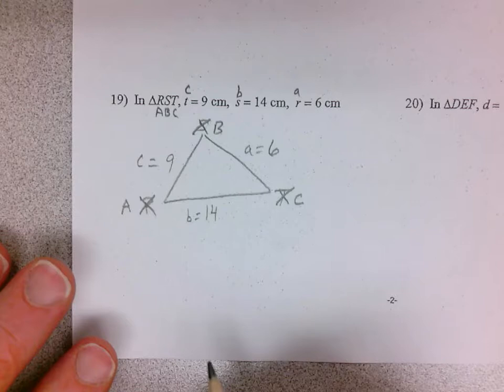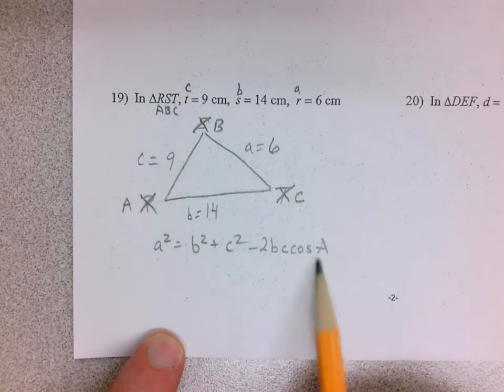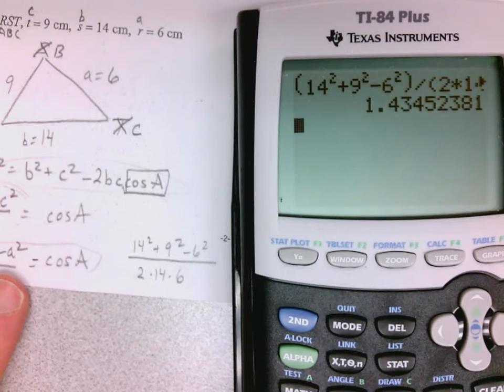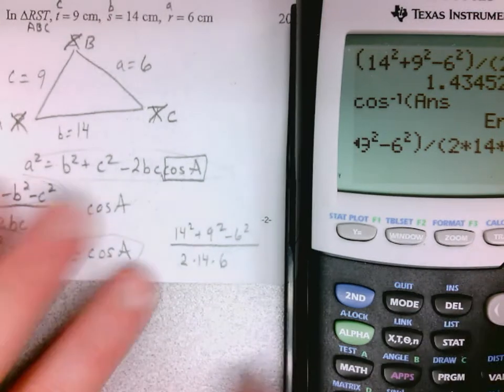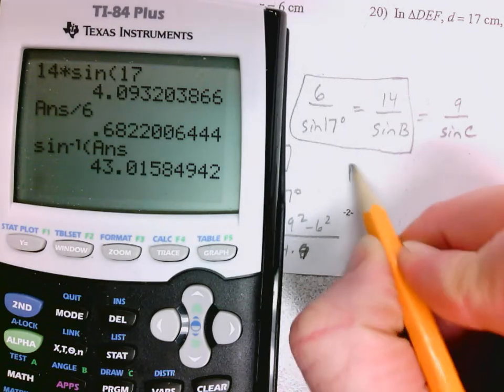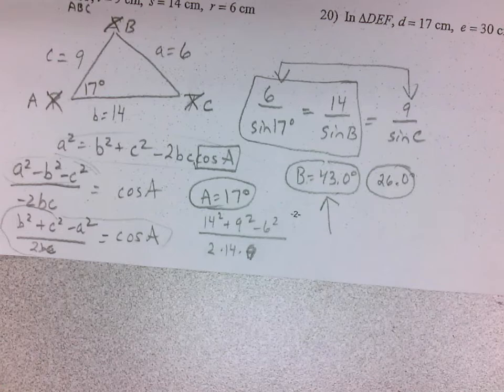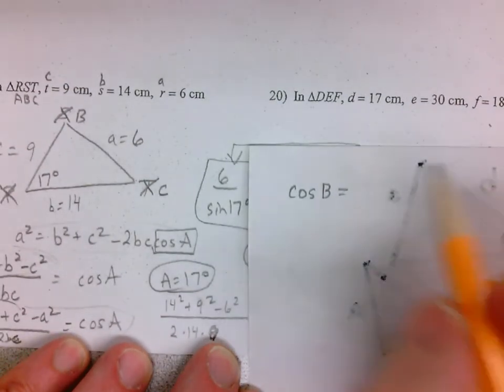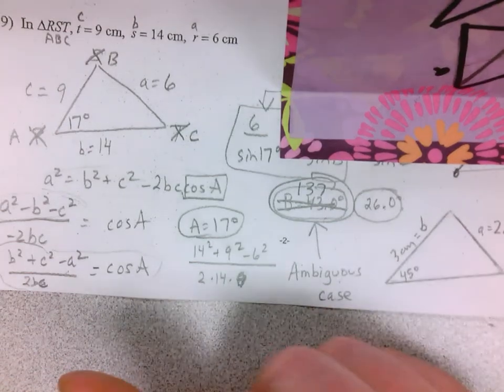Sine rule cosine rule part 2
some description of ambiguous case